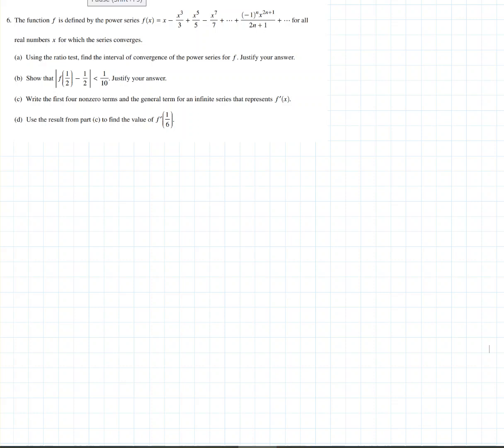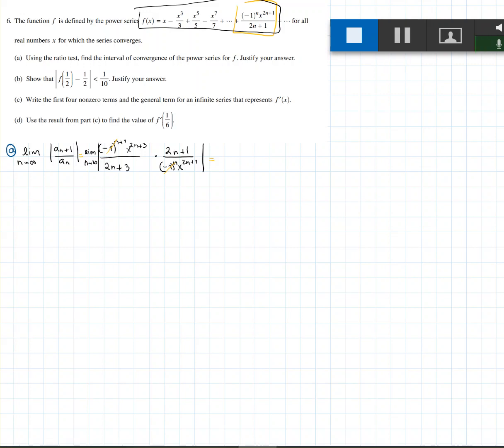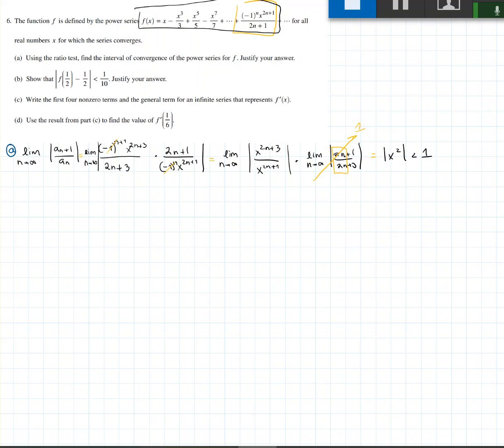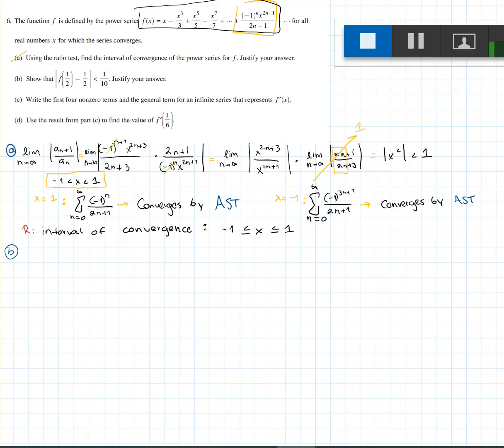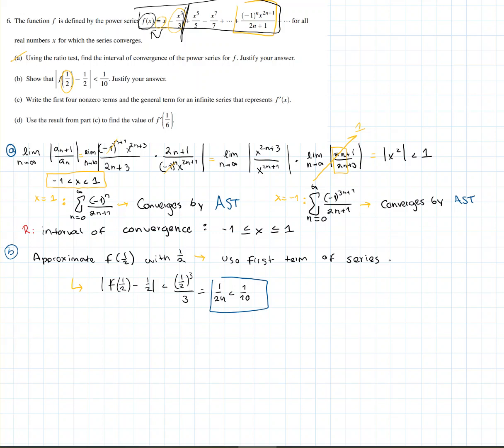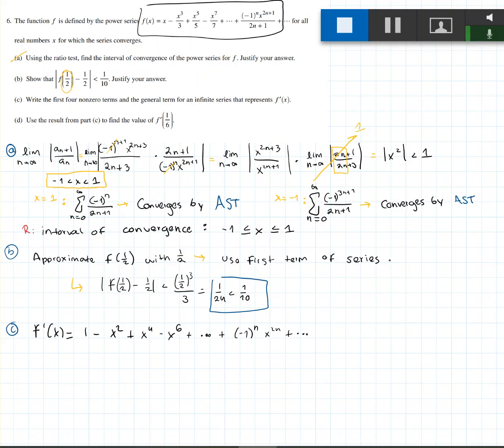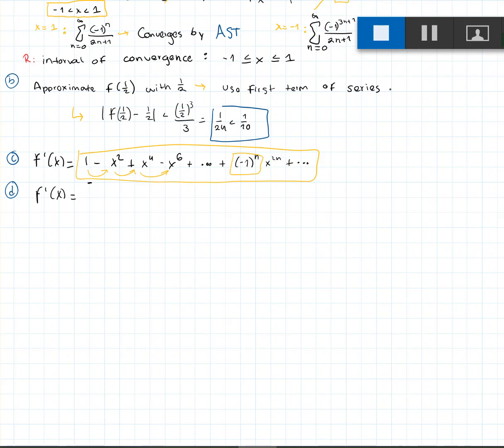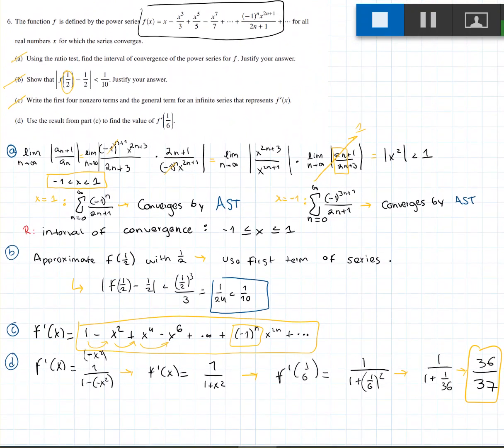2022 AP Calculus BC Free Response Question 6 Solution [Student]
Full blog post, with one-page answer keys!